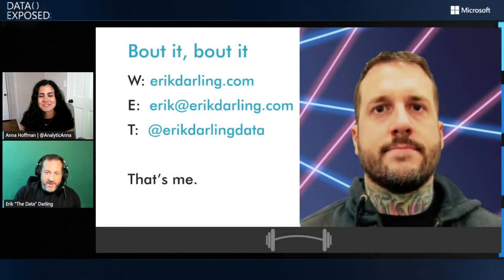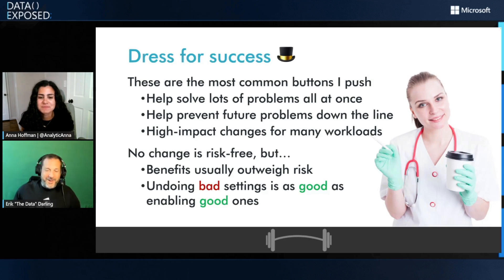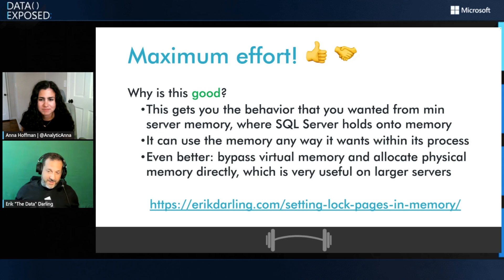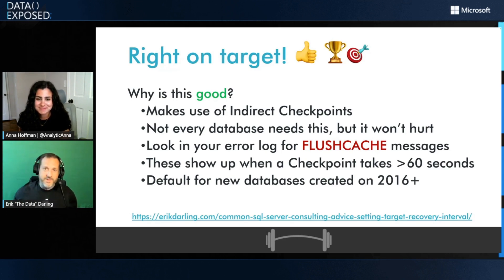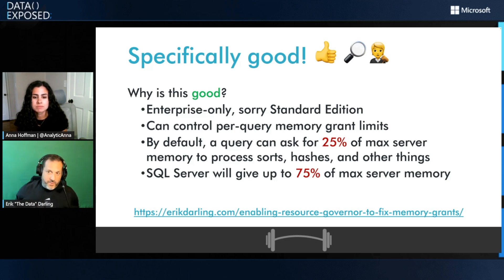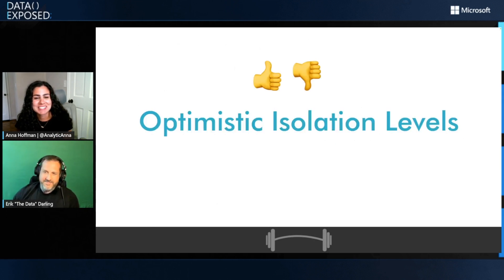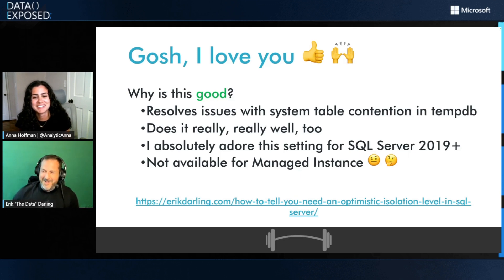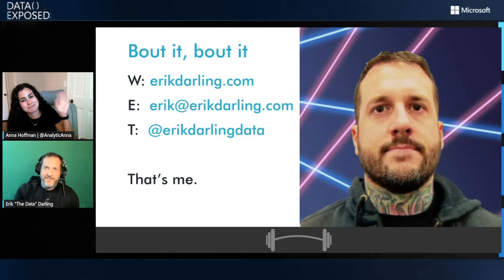SQL Server Settings Configuration Showdown | Data Exposed Exclusive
Join SQL Server expert and best-selling blogger Erik Darling on a fast-paced ride through the treacherous terrain of SQL Server settings. Whether you've just gotten the keys to your first SQL Server, or you've been tweaking them for years, this session is for you.

Erik will draw from his vast experience to reveal:
- Settings that'll make your workload go faster than free beer
- Configuration options that you should avoid like free sushi
- Newer SQL Server settings that don't get a lot of attention

Prepare for the best 10 minutes of your life, that'll have you itching and scratching to log into your servers and right some configuration wrongs. Don't miss this chance to learn which settings Erik loves, which ones he loathes, and everything in between.

Chapters:
00:00 - Introduction
03:12 - Min Server Memory
04:03 - Lock Pages in Memory
04:55 - Target Recovery Interval
06:05 - Optimize for Ad Hoc Workloads
07:16 - Resource Governor
08:15 - Accelerated Database Recovery
09:56 - Optimistic Isolation Level
10:38 - In-Memory Temp DB
11:29 - Database Compatibility Level